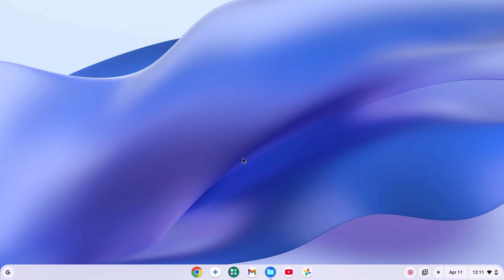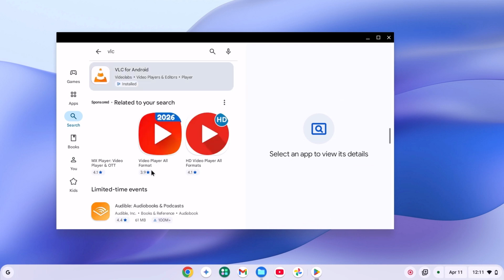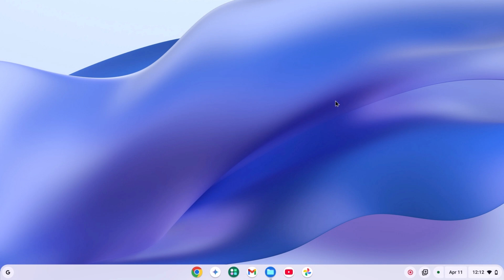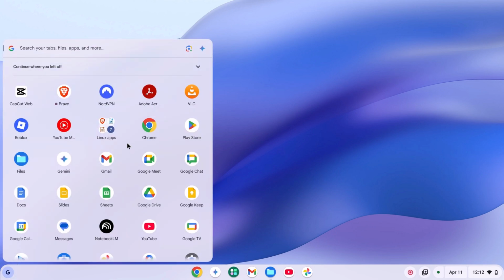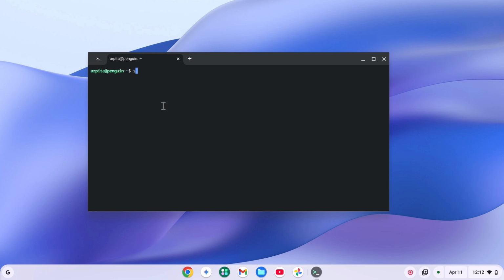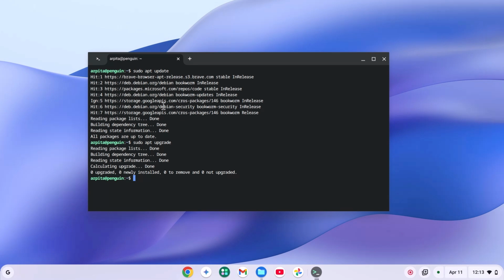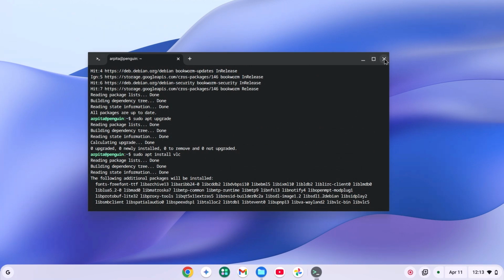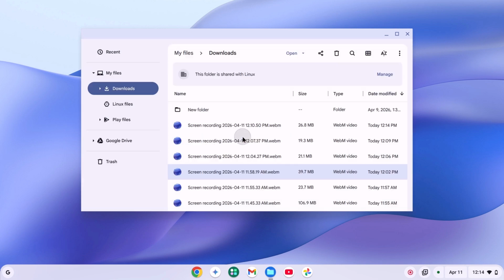How to Make VLC Default Media Player on Chromebook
In this video, we’re going to learn how to set VLC Media Player as the default media player on a Chromebook. Before we begin, make sure you have VLC installed on your Chromebook.